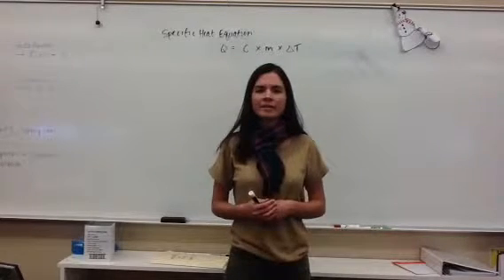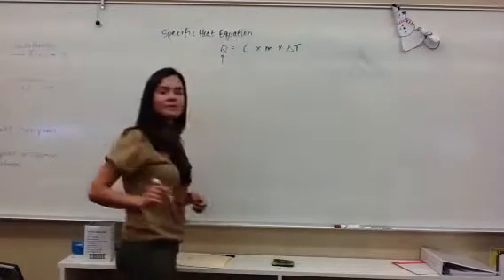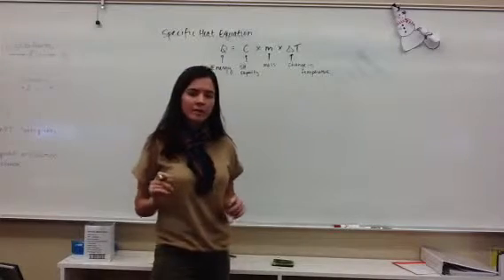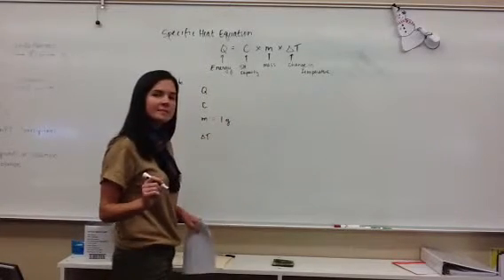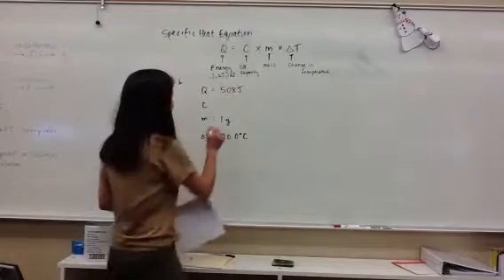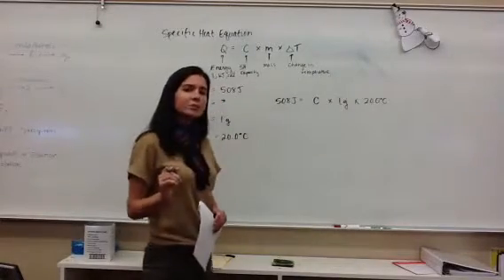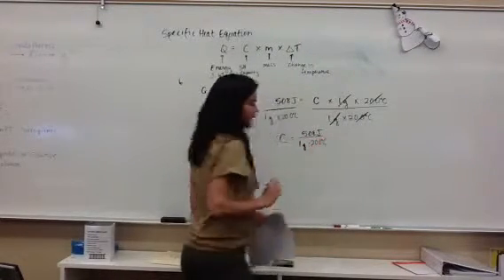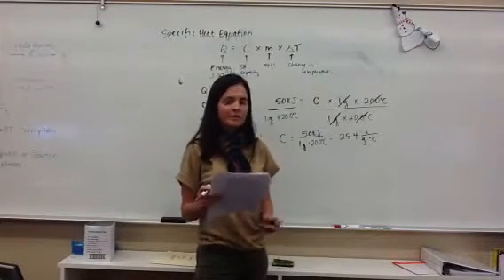Specific Heat Capacity Equation, solving for C.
Solving for variables other than energy, Q.